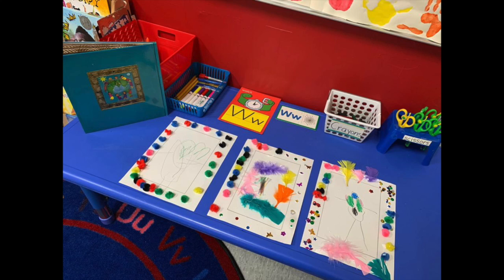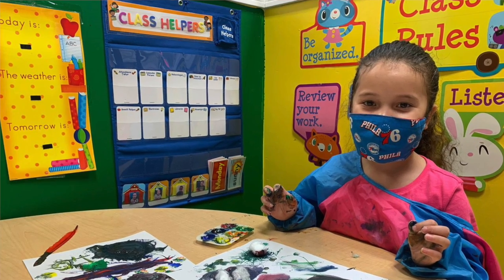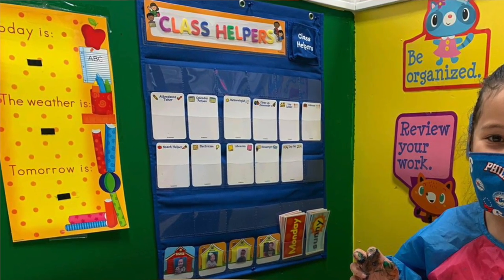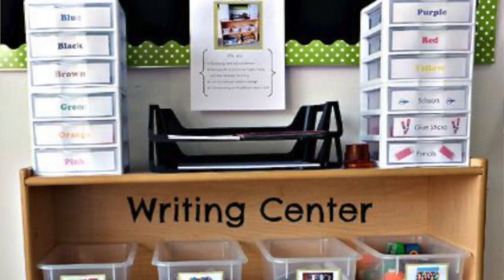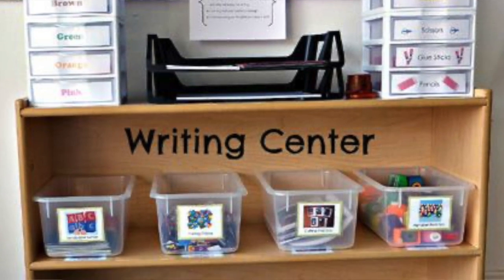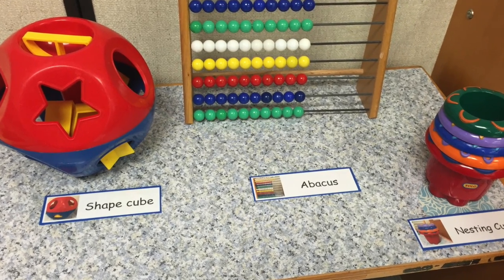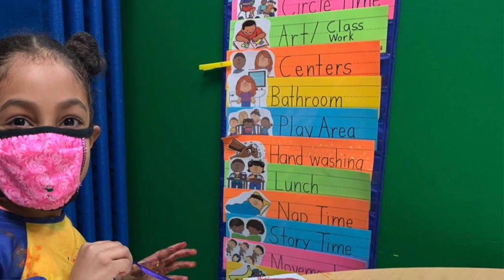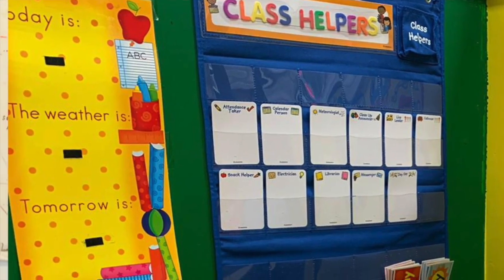Organizing Your Classroom || Isbel Berrios of Sholypop Daycare || Tips FOR Teachers BY Teachers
Isbel started her career in education as a kindergarten teacher in Caguas, Puerto Rico. Later she taught pre-kindergarten, kindergarten and first grade in Guayama, Puerto Rico. She then moved to Philadelphia, PA and joined Sholypop Daycare where she is a pre-kindergarten teacher. Isbel received her Bachelors in Secondary English from the University of Puerto Rico in Cayey. She now continues to educate herself in Early Childhood Education.

"Literacy in Early Learning Spaces" is an initiative focused on literacy and language development in children ages birth through 5 years. The Free Library of Philadelphia supports Early Learning Professionals with classroom books and materials, Professional Development, and coaching so they can in turn provide the foundational early literacy skills their students need in their first five years.  The Free Library is partnered with Child Care programs throughout Philly. This program is generously funded by the Vanguard Strong Start for Kids Program™.